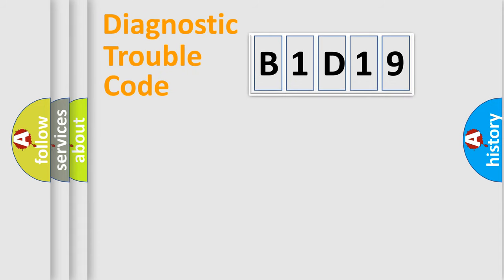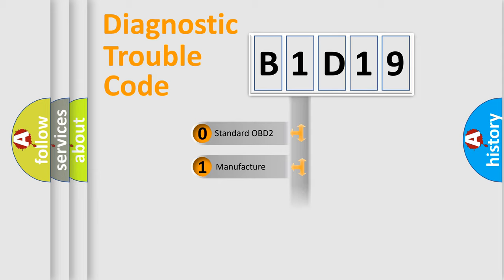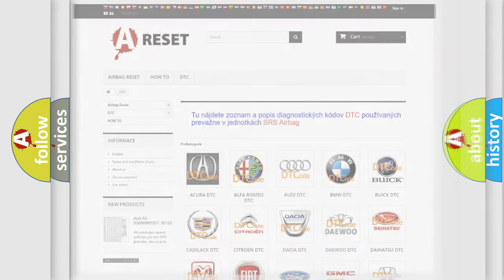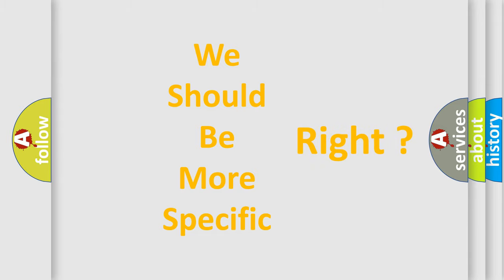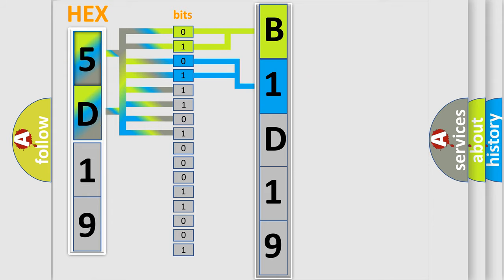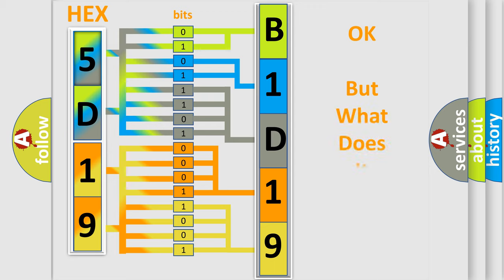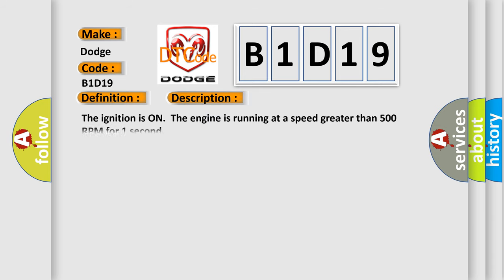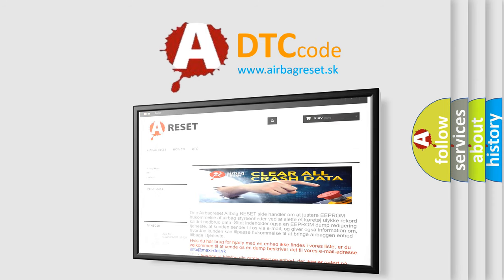DTC Dodge B1D19 Short Explanation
Contents:
0:21 Basic DTC analysis according to OBD2 protocol standard.
1:48 Insight into programming
2:58 A diagnostically understandable description of the Diagnostic Trouble Code
3:05 Basic error definition

Make:
Dodge
Code:
B1D19
Definition:
Delivered Torque Signal Malfunction
Description: